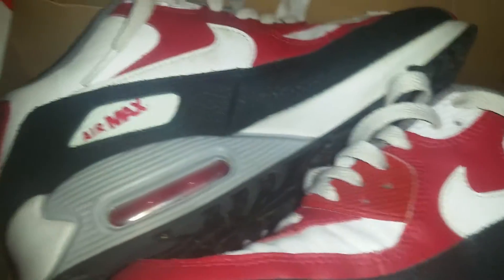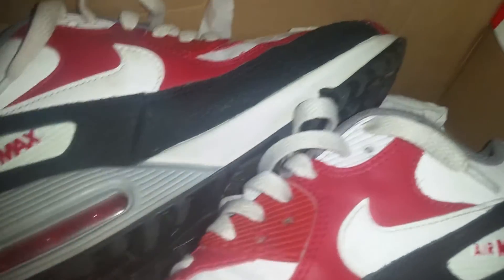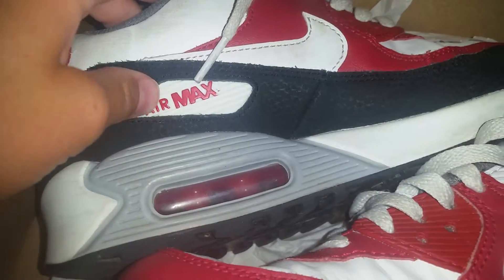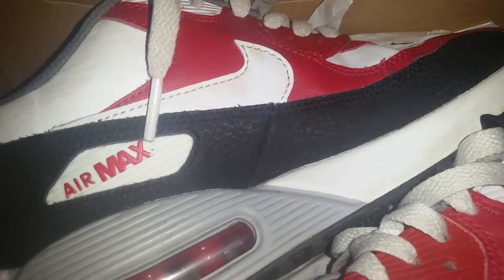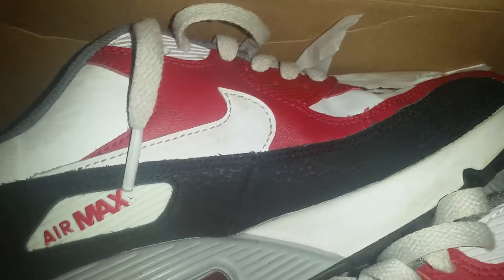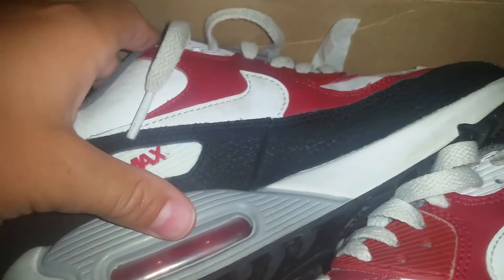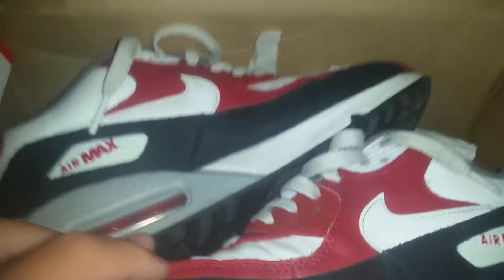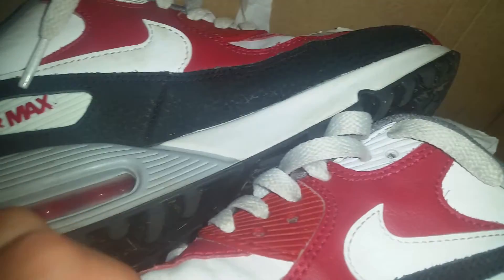Air Max 90 review! (On feet coming soon)